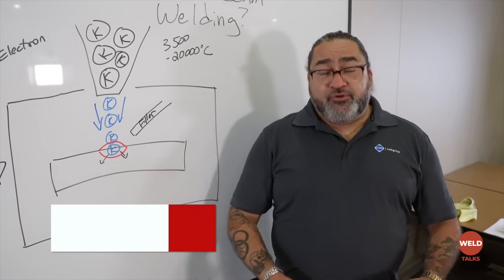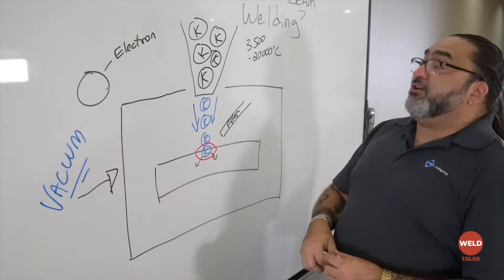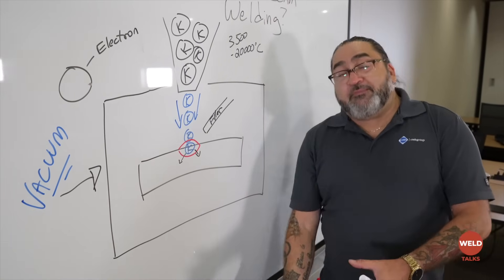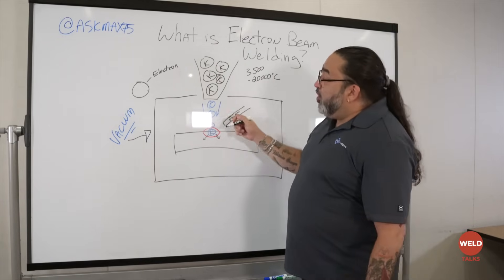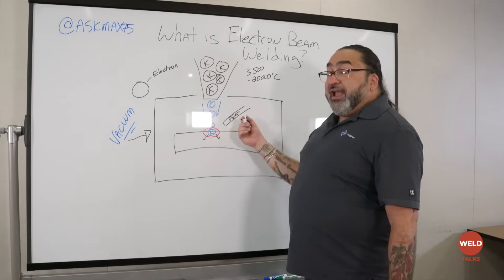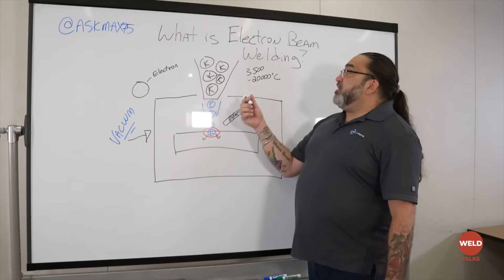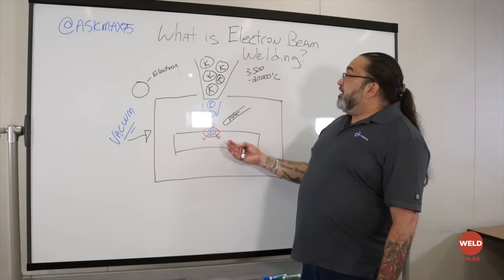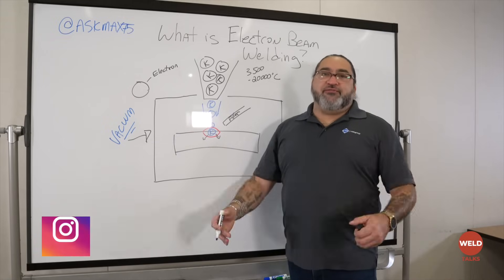Weld Talks : Electron Beam Welding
In this video, Max Ceron, Director at the CWB Association, explains the basics of Electron Beam Welding (EBW). Max covers key topics such as how electrons are harnessed, sped up, and used to create intense heat for precise welds. He also discusses the need for vacuum chambers, the high energy required, and the specialized equipment involved in this cutting-edge welding process, typically used in aerospace, nuclear, and high-end manufacturing sectors.

Max also touches on the pros and cons of EBW, including its incredible precision—capable of producing welds just electrons wide—and the challenges of implementing it in most shops due to the expensive equipment and power requirements.

This video is perfect for welders looking to understand more about this high-tech process, how it's applied, and whether they might see it in their own work. For more in-depth examples, check out companies like EWI which provides amazing visual content on this welding process.